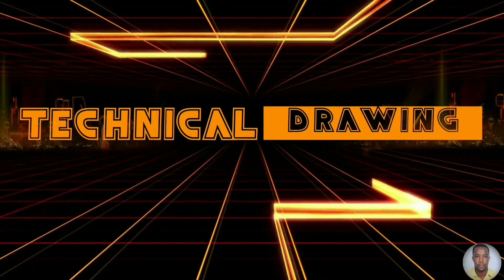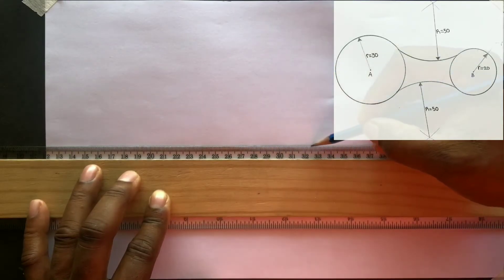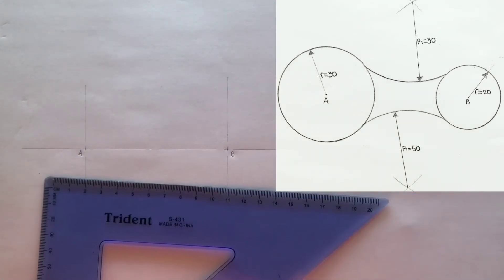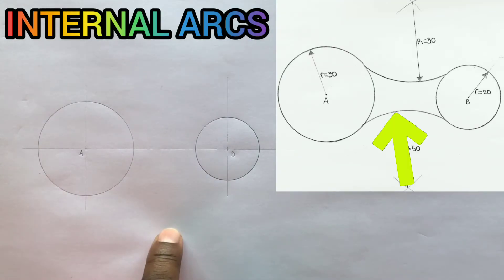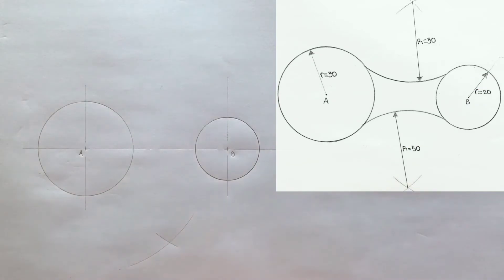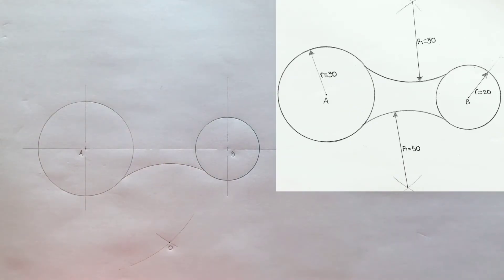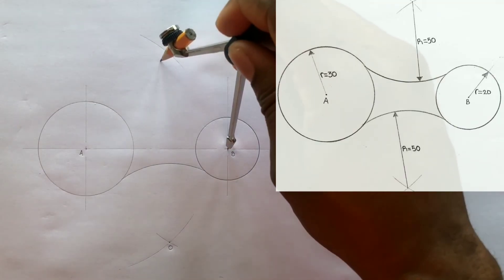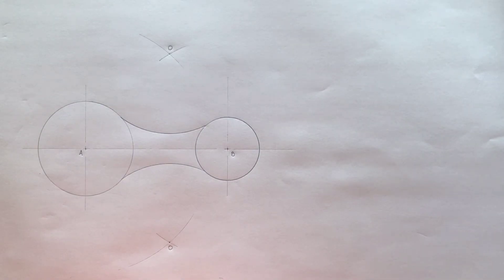How to Blend ARCS and CIRCLES | Internal Arcs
Learn to BLEND INTERNAL ARCS to two given circles ( radius 30mm and radius 20mm respectively)